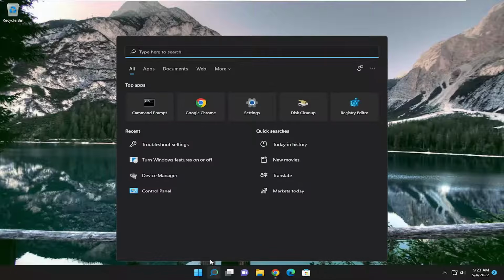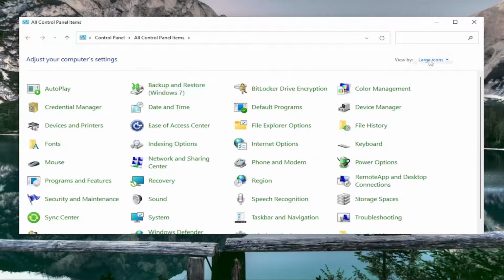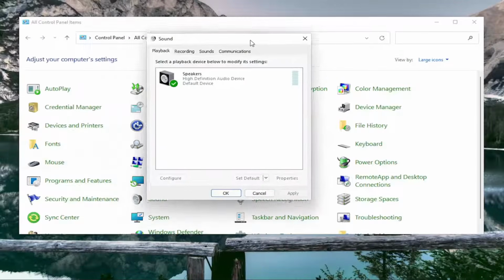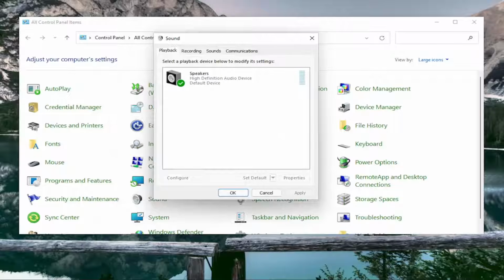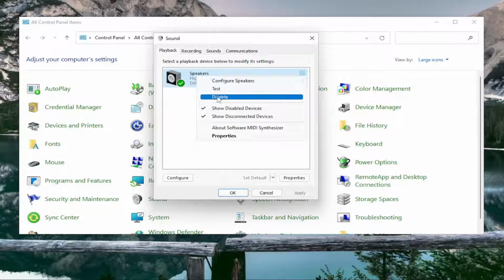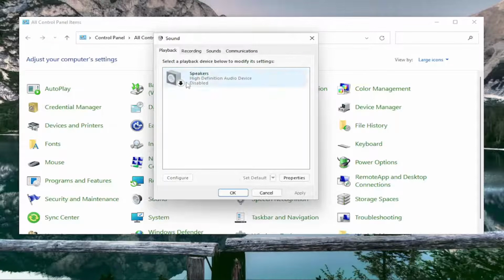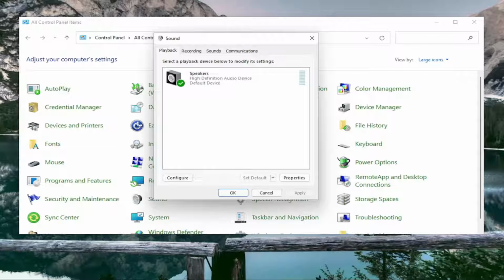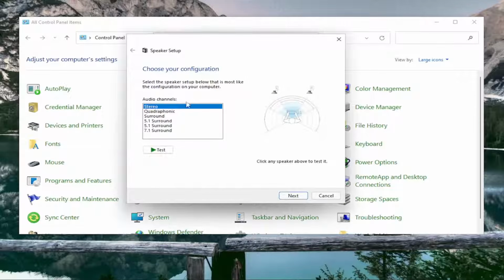Audio Device Is Disabled in Windows 11/10 FIX [Tutorial]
Although audio output devices are virtually plug and play on Windows 11, sometimes, you may still need to manage the settings to make sure that sounds play correctly or as intended, depending on the content.

For instance, if you have multiple output devices like stereo speakers and gaming headsets, you can connect both and tell Windows 11 which one to use as the default. Spatial sound offers a more immersive audio experience that makes it feel like the sound is playing around you and not directly from the speakers. You can enable mono audio to convert stereo sound into a single channel. You can configure special sound features to improve the audio quality. In addition, you can customize various other settings and fix the most common problems quickly.

how to fix audio device is disabled windows 10
how to fix audio device is disabled windows 11

If you have an audio output device connected to your Windows 11 PC—such as speakers, headphones, or a headset—that you don’t want to output sound to, you can disable it in Settings without having to uninstall it in Windows. Here’s how.